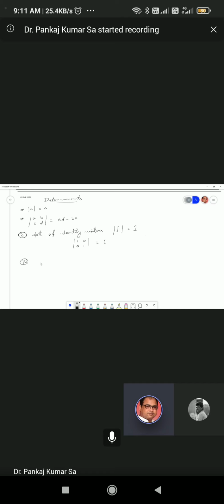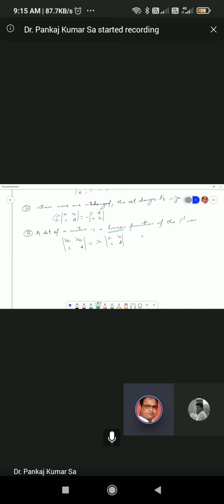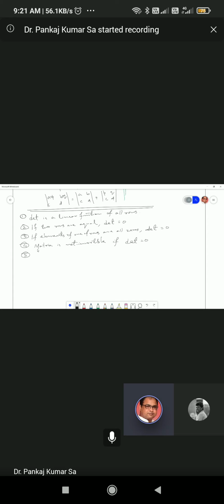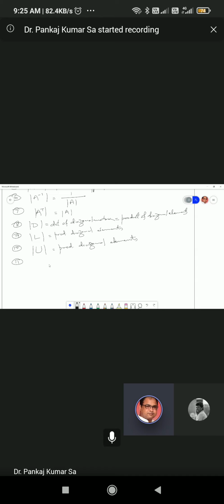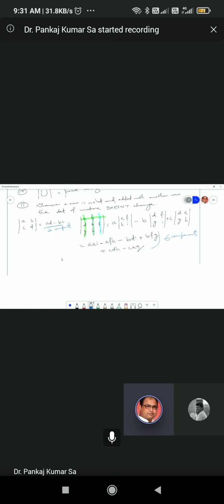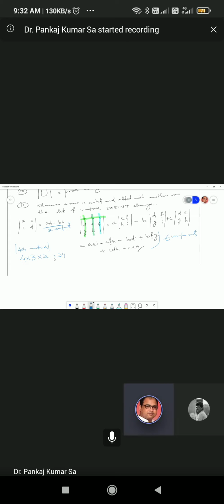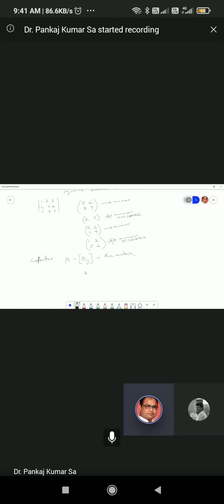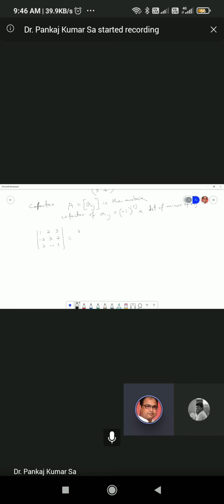Lecture 13 2 February 2021 New